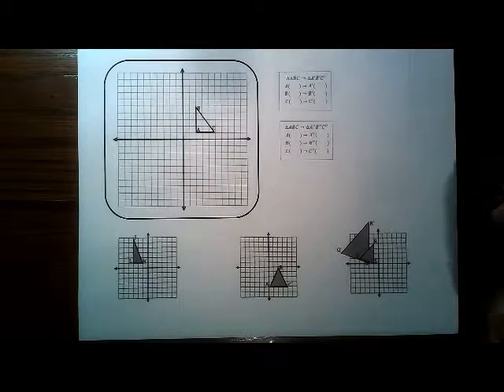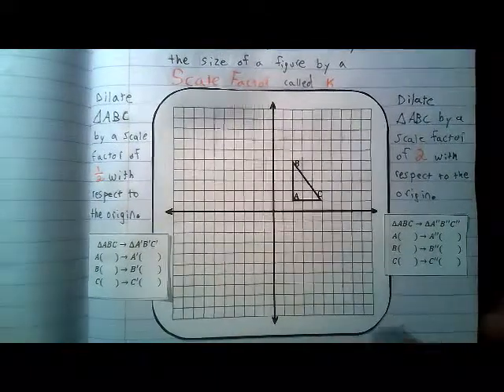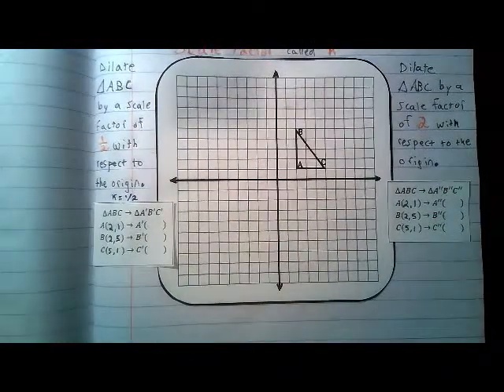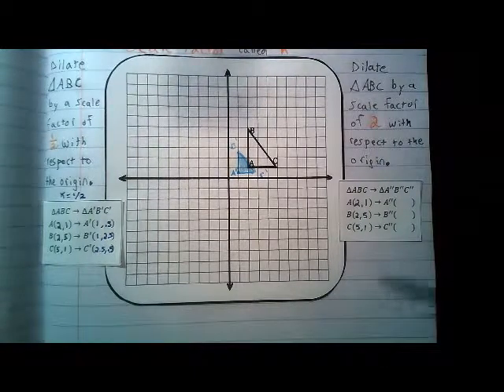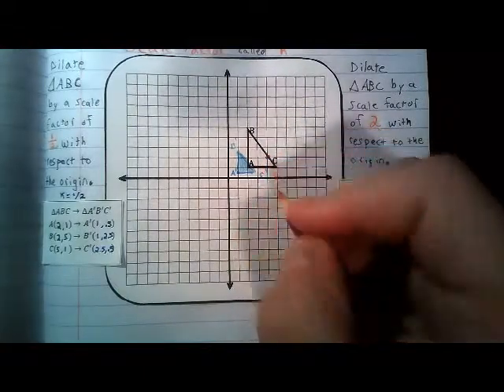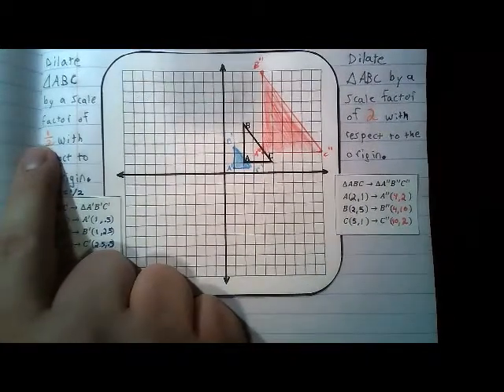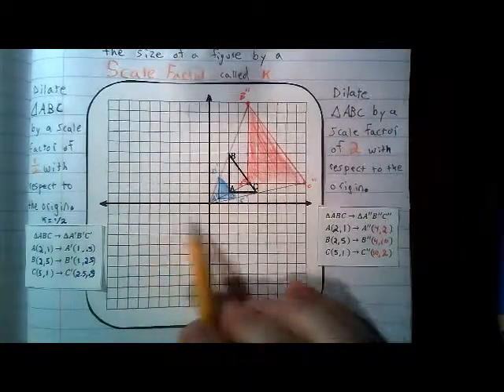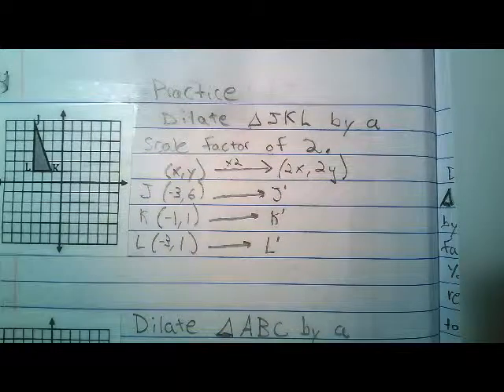Dilations in the Coordinate Plane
How to dilate a figure in the coordinate plane with respect to the origin.